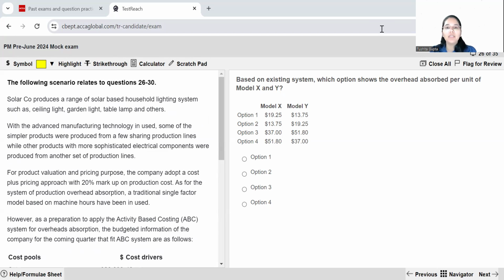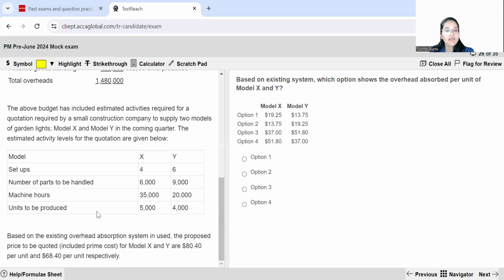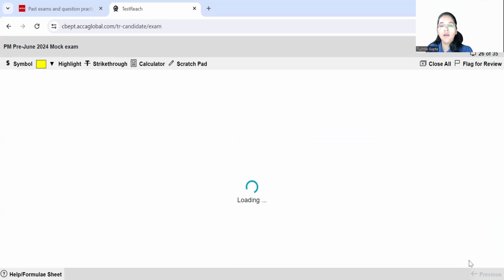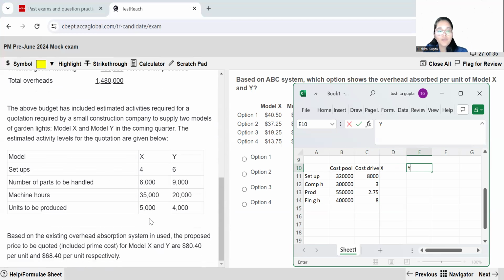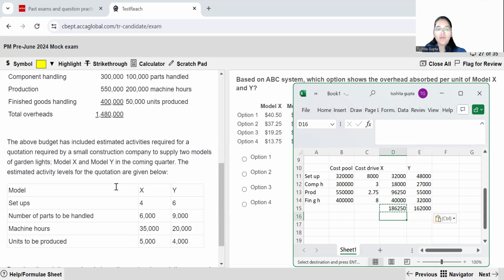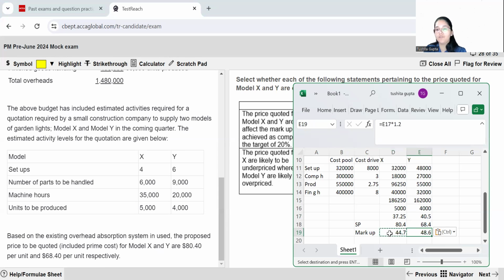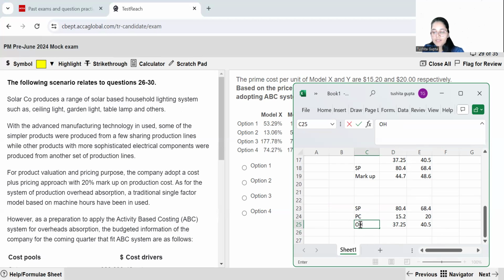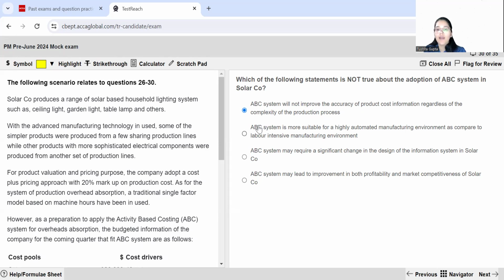ACCA PM Pre-June 24 Mock Debrief | Section B | Solar Co | Tushita Gupta ACCA Affiliate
Hi guys, we at beingacca will be bringing videos for Pre-June 24 mock of PM paper.

THANKYOU,
Team BeingACCA